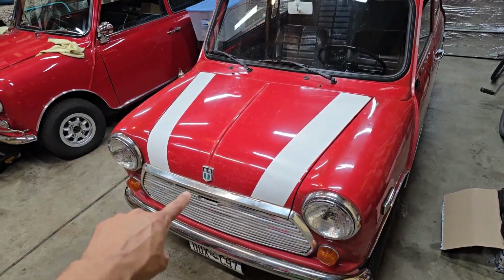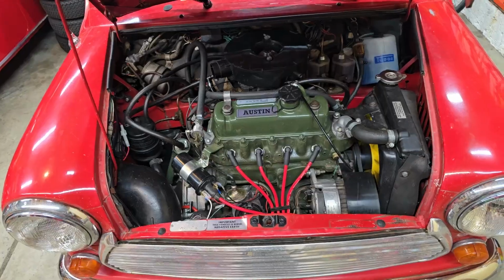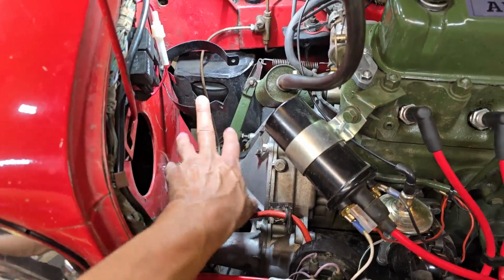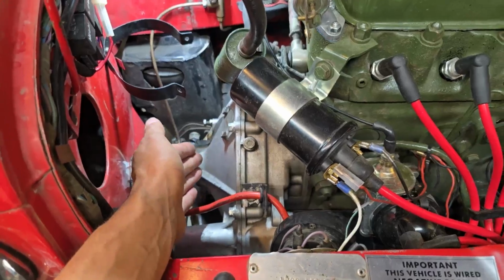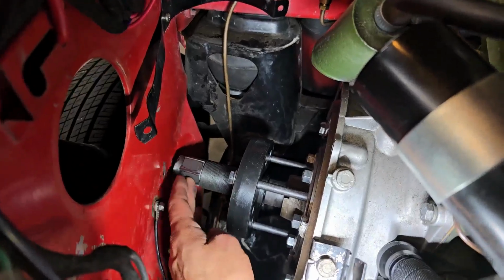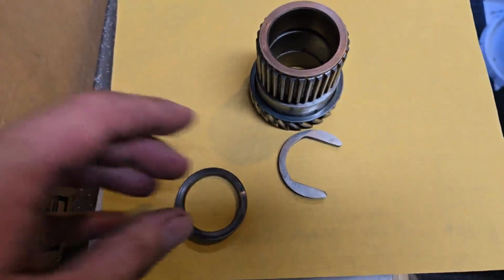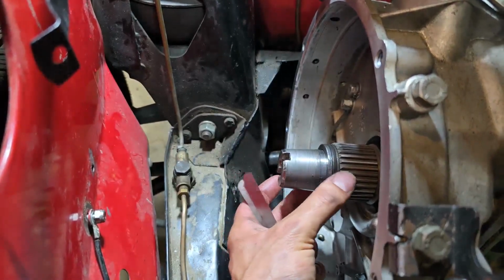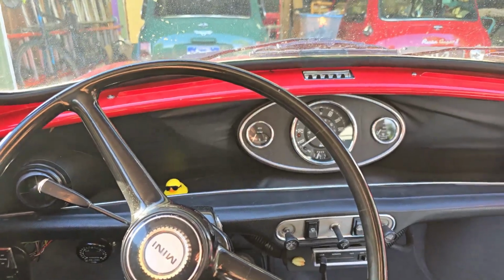Sticking clutch primary gear and shifting problems, diagnosis and repair for a Classic Mini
Sudden shifting problems develop with my Red Classic Mini.
Getting into the forward drive gears suddenly became difficult as well as a grinding getting into reverse.

Given the rather sudden change in the shfting ability, I stopped driving my mini untill I had the time to get it into my garage to diagnose the problem

My first check was to verify that the hydraulics were working properly as well as double checking that the stopper adjustment as well as the janb nuts were still adjusted properly.
No problems were found with either the hydraulics or the adjustment.

This meant that I needed to open up the clutch cover and remove the flywheel to have a look at the clutch itself and check the primary gear.

What I found was an unusual problem with the primary gear itself.
The gear would spin freely in one direction and yet it would lock up in the reverse direction.

The clearance between the gear and the securing clips had mysteriously closed up. I had set this gap to the factory specs and yet there was less clearance now then there was when I installed the motor.
After cleaning up the gear surfaces as well as the clip surfaces, I then installed a worn C clip to increase the running clearance of the primary gear.

Reassembling the clutch and taking it for a short test drive proved that this was the problem and the Mini was back to normal driving condition.

0:00 Intro and problem discussion
1:05 discussing the hydraulics and linkage and what to watch for when lifting the motor off the engine mounts
2:20 Disconnect the battery to prevent shorting and discussing the clutch arm
3:02 inspection of the clutch arm
3:21 getting the clutch cover off
3:55 clutch is exposed for inspection
4:28 KAD flywheel puller removing the flywheel
4:48 flywheel removed
5:16 exposing the primary gear and finding the problem
5:50 primary gear inspection, clearance discussion, and surface cleanup
7:57 reinstalling the primary gear and checking clearances
7:39 Clutch fully reassembled and ready for a test drive
8:08 Final test drive and success!

Please note Darrens Restorations assumes no liability for property damage or injury incurred as a result of any of the information contained in this video.  Darrens Restorations recommends safe practices when working with power tools, automotive lifts, lifting tools, jack stands, electrical equipment, blunt instruments, chemicals, lubricants, expensive electronics, or any other tools or equipment seen or implied in this video.  Due to factors beyond the control of Darrens Restorations, no information contained in this video shall create any express or implied warranty or guarantee of any particular result.  Any injury, damage, or loss that may result from improper use of these tools, equipment, or the information contained in this video is the sole responsibility of the user and not Darrens Restorations. Only attempt your own repairs if you can accept personal responsibility for the results, whether they are good or bad.